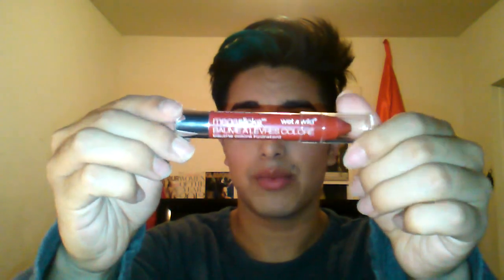Update & Return!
! I know I said it was going to be short but I couldn't help myself I was gone for sooo long! Please comment! Let me know what you'd like to see!
What I'm wearing:
Face:L'oreal Magic Perfecting Base Primer
Smashbox Studio Skin Foundation in 2.4
Maybelline Lumi Concealer in Radiant
Banana Powder by Ben Nye to set undereye and face
Coastal Scents Forever Blush in Lovely
Elf Studio Bronzer & Blush (Only the bronzer)
Eyes:Lorac Behind the Scenes Eye Primer
Lips:Softlips Cube Mint
XOXO Dolls!